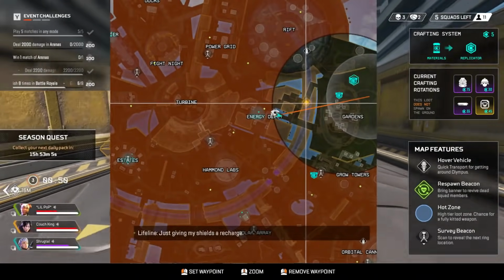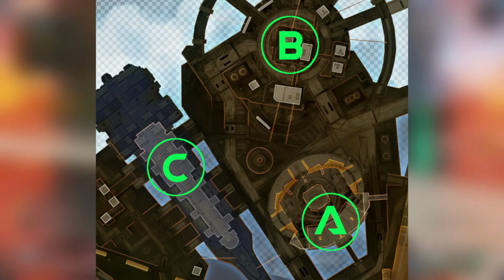New "Capture" Deathmatch Game Mode discovered | Apex Legends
First bit of new info about future game modes since the Arena release, the "Capture" mode makes it's first appearance in the Apex game files!